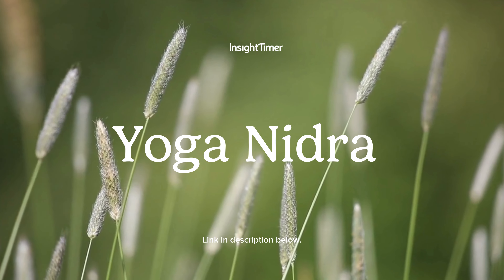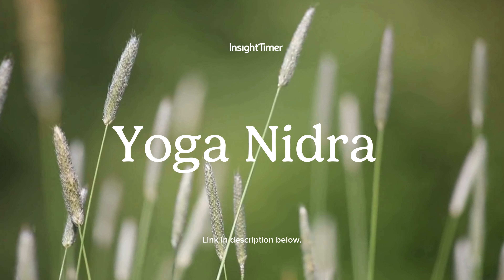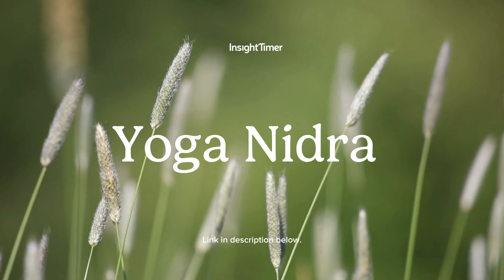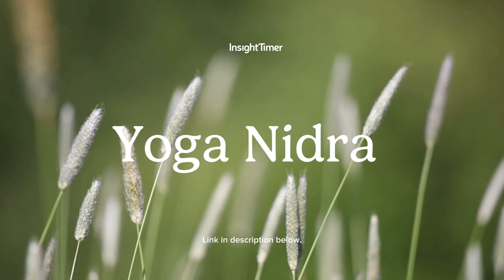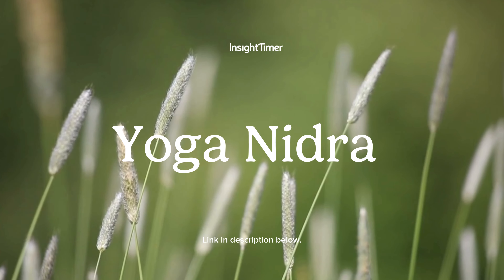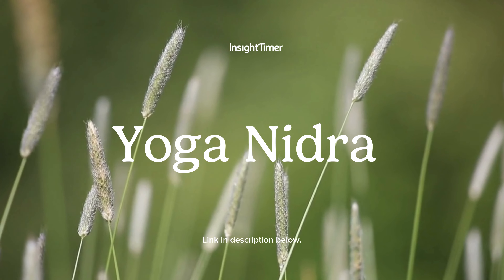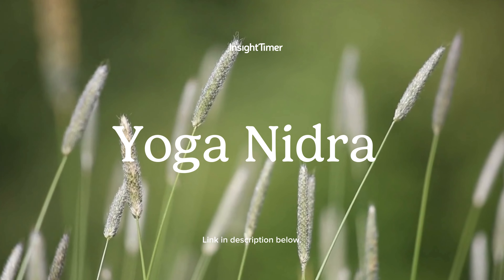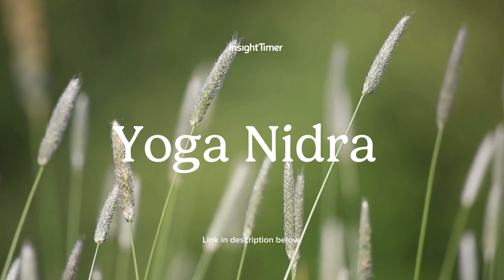Guided Meditation | Yoga Nidra To Get Back To Sleep | Insight Timer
To listen to this track ad-free, download Insight Timer, the world’s largest meditation and wellbeing platform:

Benefits of Yoga Nidra
Yoga Nidra is a meditation practice known as "yogic sleep" that induces deep relaxation. Through guided imagery and body scanning, it helps relieve stress and can improve sleep quality. It's simple, done lying down, and suitable for beginners seeking rest and restoration.

The Teacher
Grace Yoga, an RYT 500 certified instructor, and Ayurvedic Life Coach, offers transformative yoga and yoga nidra sessions. Her meditations foster a balanced, love-centered awareness, guiding you toward restoration.